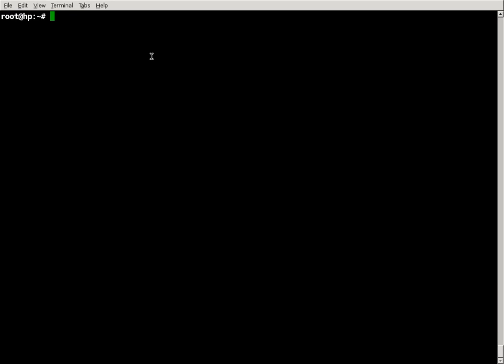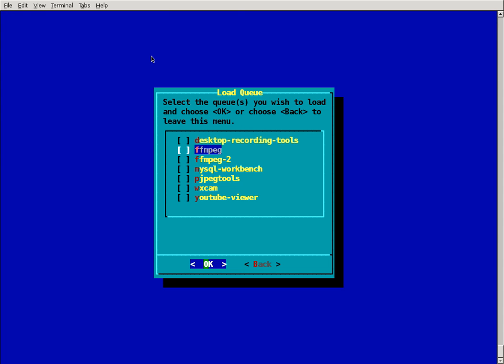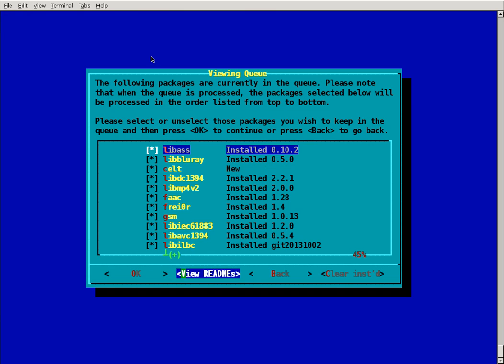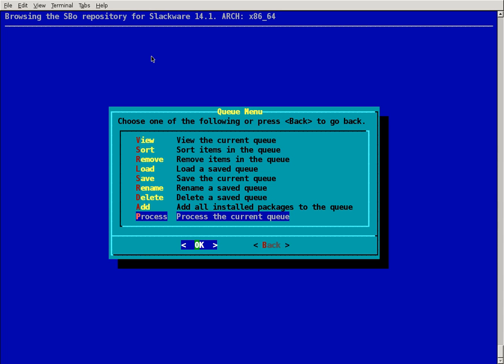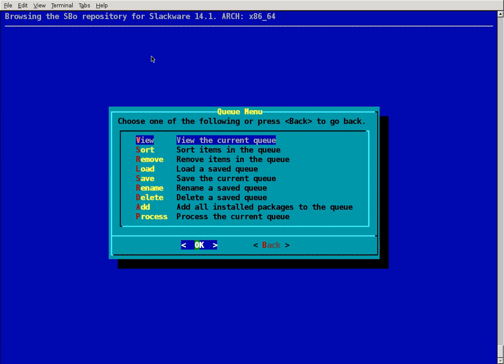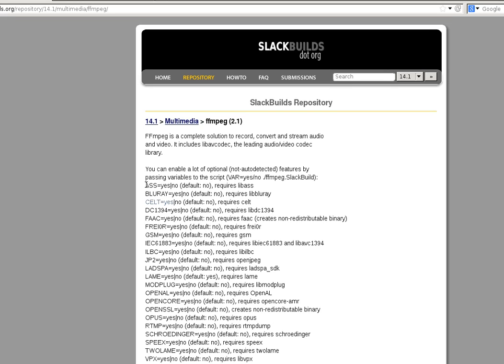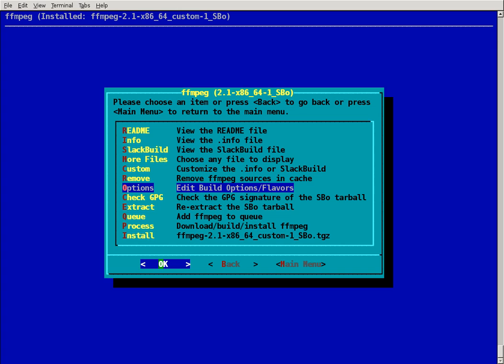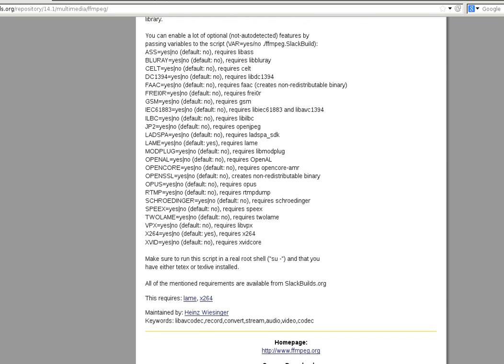sbopkg ffmpeg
Installing ffmpeg on Slackware 14.01 using sbopkg